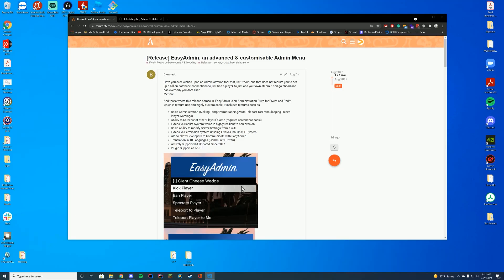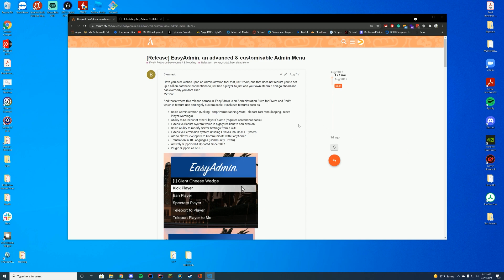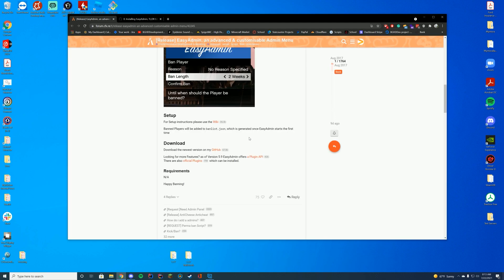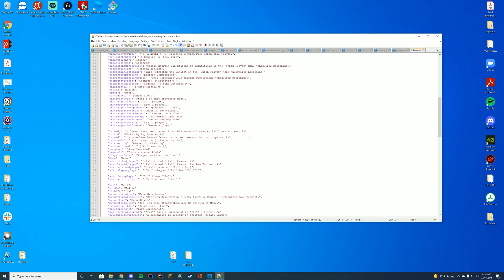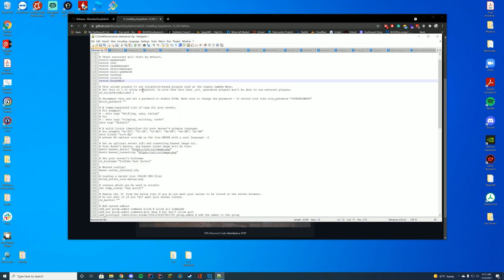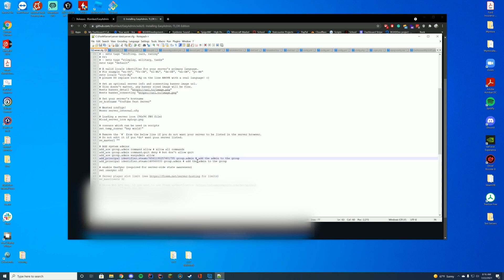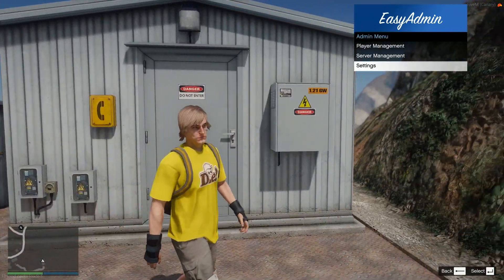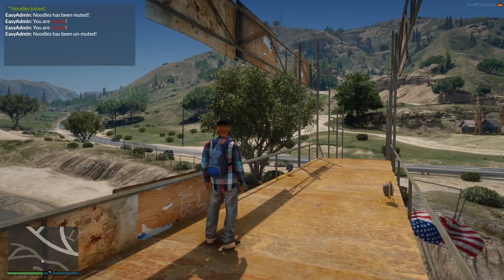EasyAdmin - FiveM Resource Install Tutorial/Overview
FiveM Resource install!

Computer Specs:
Processor: Intel Core i9-9900K
Graphics: RTX 3090 Founders Edition
Ram: 64GB DDR4 3200MHz
Storage: 1x 2TB M.2 SSD & 4 x 1TB SSD
Motherboard: ASUS ROG Maximus XI Hero (Wi-Fi)
Power Supply: Thermaltake Toughpower Grand RGB 1200W
Case: AI Crystal XL RGB V3 Full Tower

Other Specs:
Mic: Shure SM7B Cardioid Dynamic Microphone
Mixer: Focusrite Scarlett
Amplifier: CL-1 Cloudlifter
Editing Software: Adobe Premiere Pro
Thumbnail Software: Adobe Photoshop
Coding Program: IntelliJ Ultimate Edition
Keyboard: Razer Blackwidow V3 - Yellow Switches
Mouse: Razer Basilisk v2 Wired Gaming Mouse
Mouse Pad: Razer 3XL Desk/Mouse Pad
Monitors: 2x Acer Predator XB273K Gpbmiipprzx 27" UHD (4K)